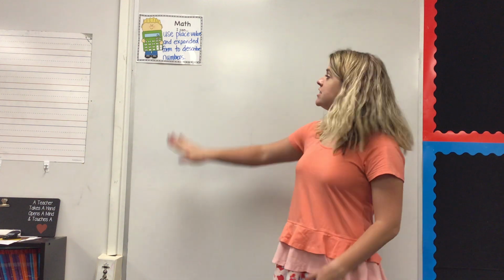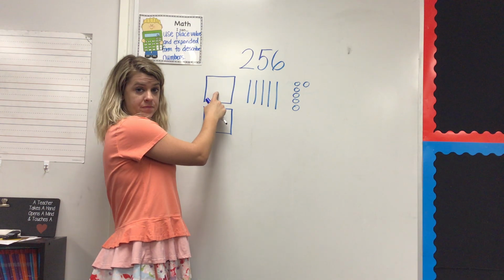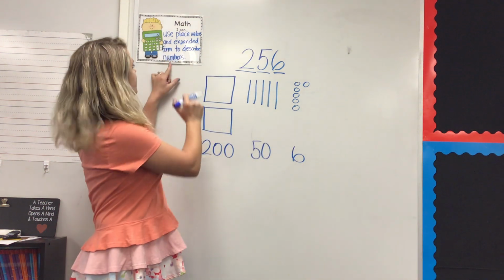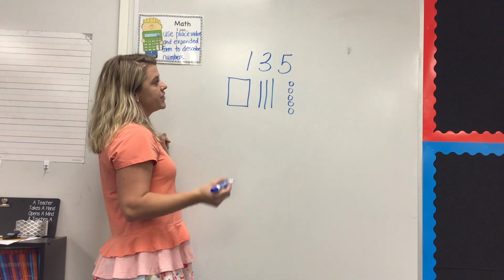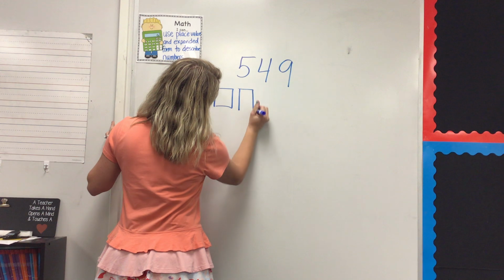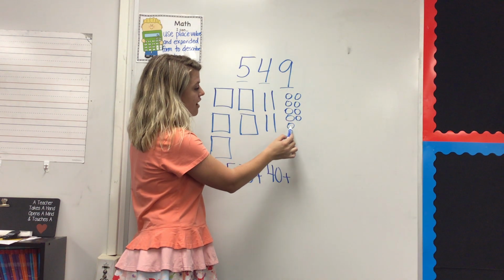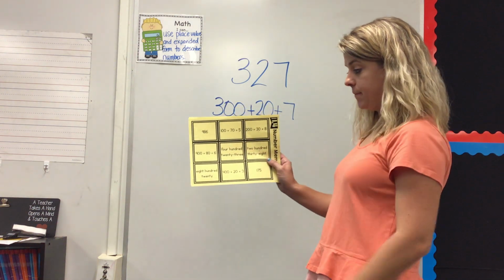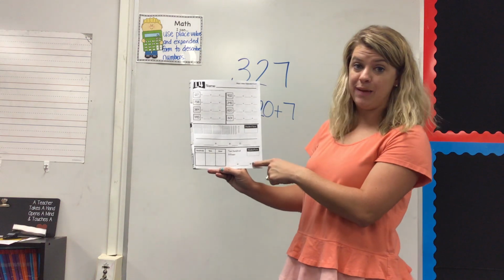Monday Math 9.14